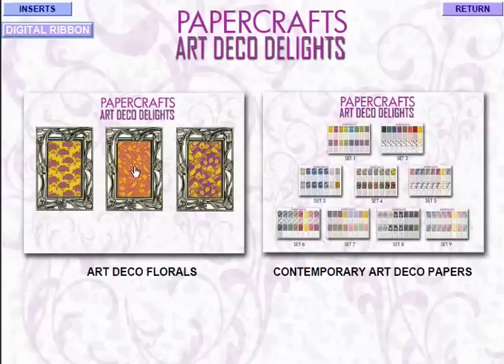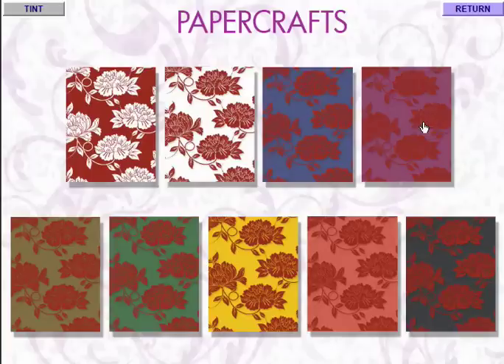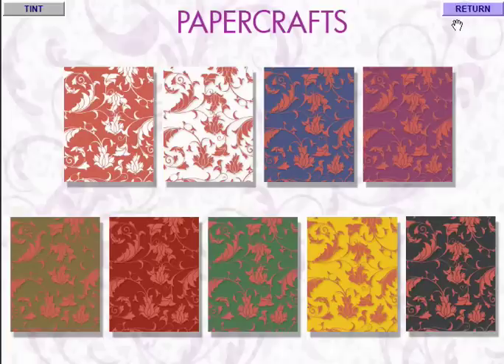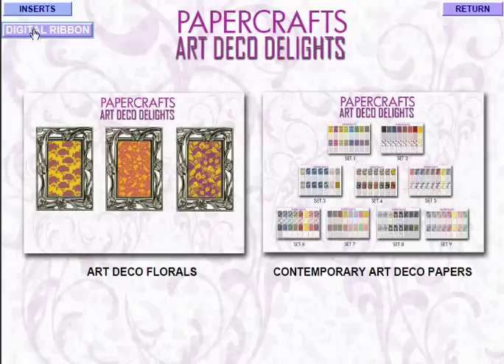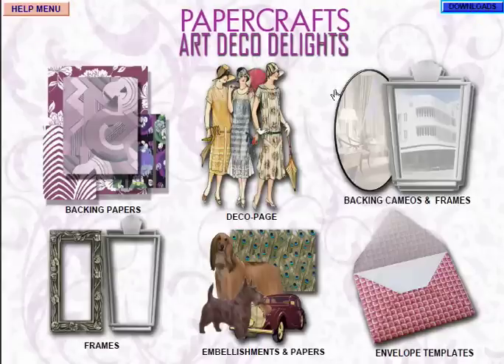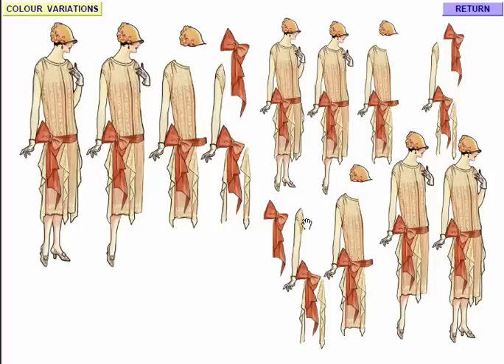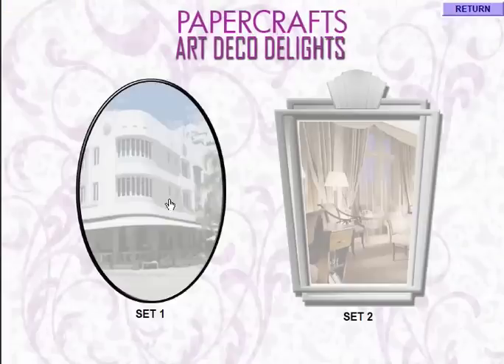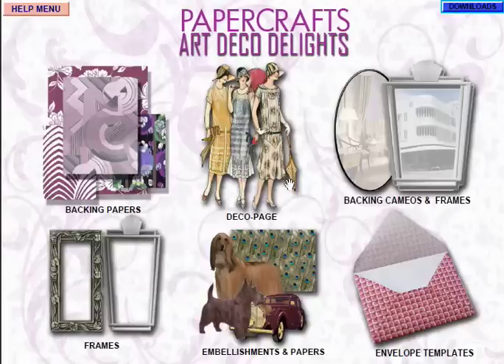Robert Addams Art Deco Delights CD ROM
A walk through tour of the CD rom showing some of the main features